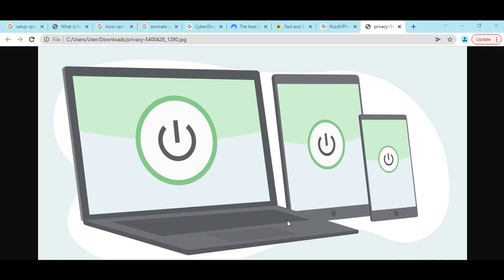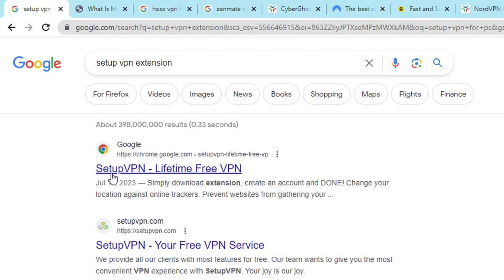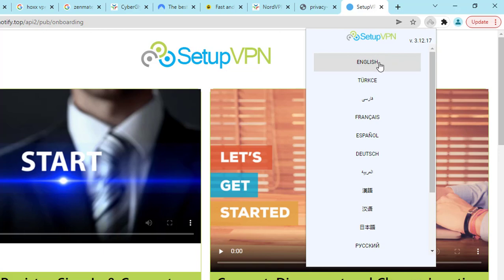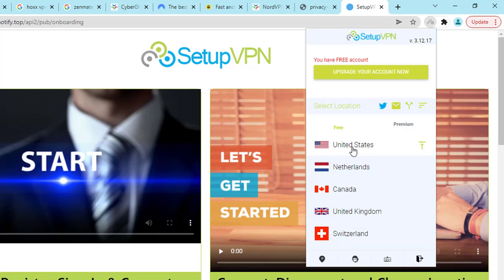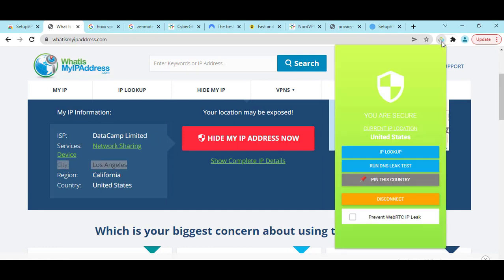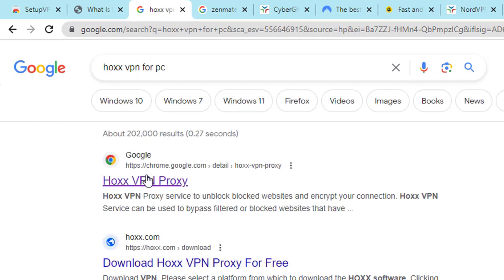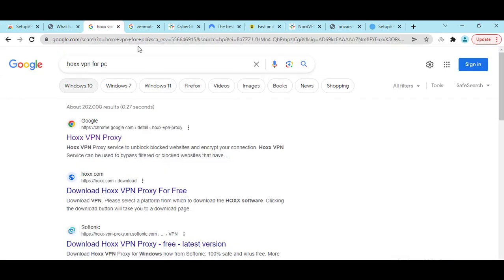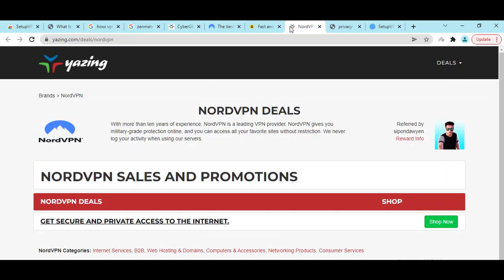How To Add Free VPNs Windows 10 | Best Free VPNs For PC 2023 | 100℅ Free VPNs [Unlimited USE]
In the video I share 3 vpns for free that you can use on pc using the chrome extension hoxx
vpn, setup vpn , zenmate vpn also share how to install and use them for youtube, netflix,
browse online, play games, and anything you want. And you know free vpn has some limits.
That's why I share 2 best-spped vpn cyber ghost vpn and nordvpn that you can use for long
time with the best speed.

best free vpn for windows
best free vpn for pc
free vpn for pc
free vpn for windows 10
vpn for windows free